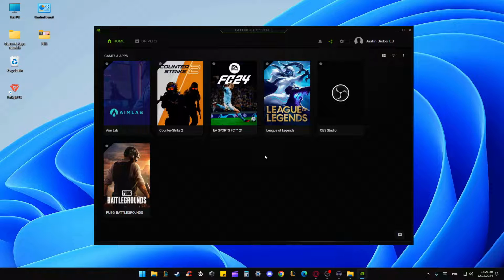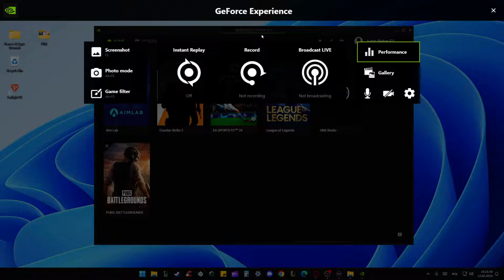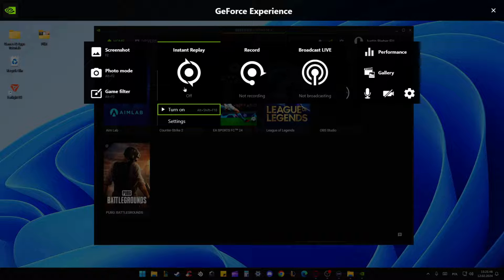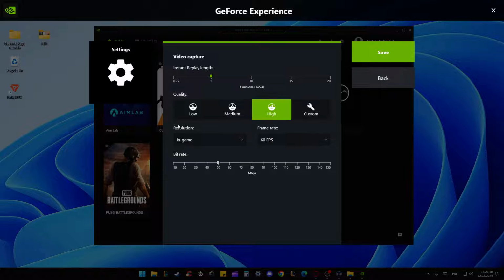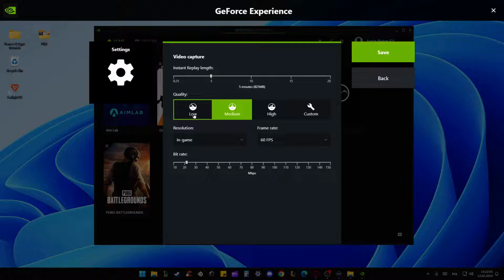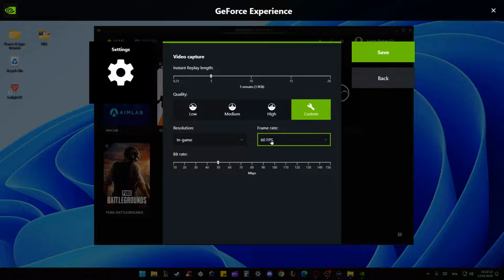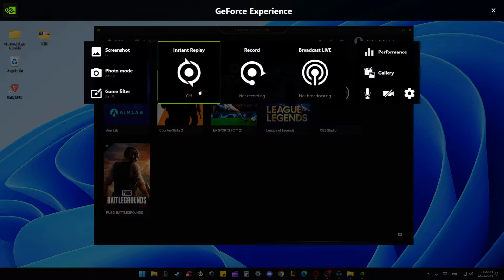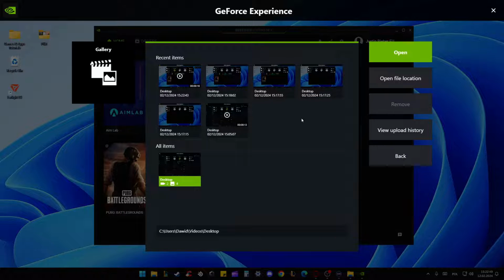How to Turn ON or OFF Instant Replay NVIDIA GeForce Experience?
Want to capture epic gaming moments or disable recording? This video explains how to toggle Instant Replay in the NVIDIA GeForce Experience. Learn how to activate recording for awesome clips, switch it off when not needed, and adjust settings for perfect captures. Master Instant Replay in minutes!

Why is GeForce Experience Instant Replay not working?
How do I turn off Nvidia auto capture?
geforce experience recording not working

On my channel you will find other tutorial videos for Geforce Experience PC program, so if you are still looking for some tips/guides, then play the playlist below: